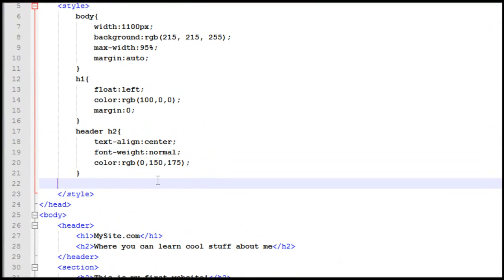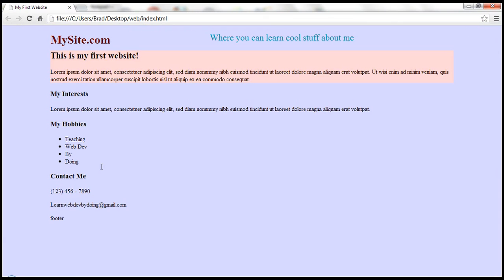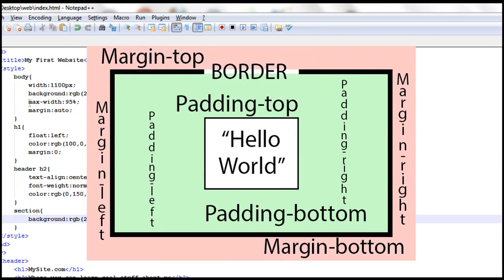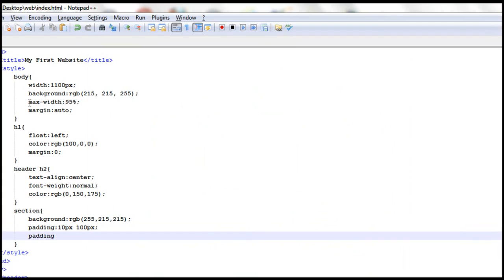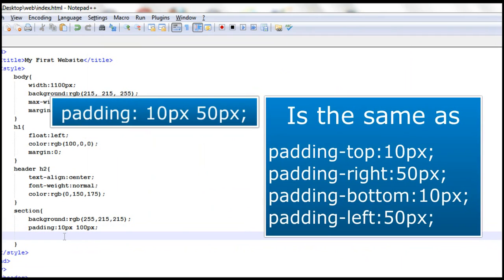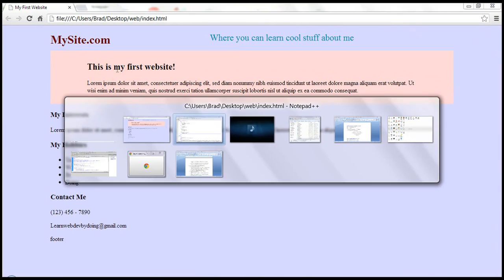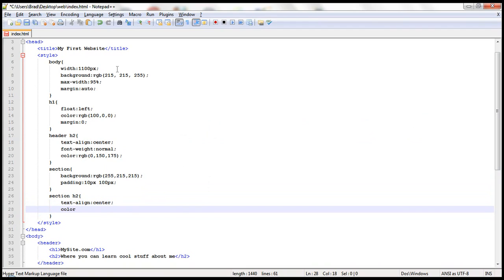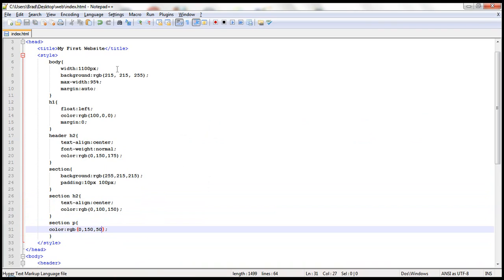Web Development By Doing - HTML CSS From Scratch (16 Styling the Section)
If you're looking to get a start on learning the new, fun, and profitable skill of web development, then this course is for you. Instead of teaching tedious theory on how to code a website, you'll learn practical knowledge on how to do it. The best way to learn is by doing, and that's why you'll actually make a complete website from scratch. You'll learn two different methods, by writing the code from scratch, and using Dreamweaver, a tool that every web developer should have. You'll learn the advantages and disadvantages to using each method, and be able to see your work come to life!